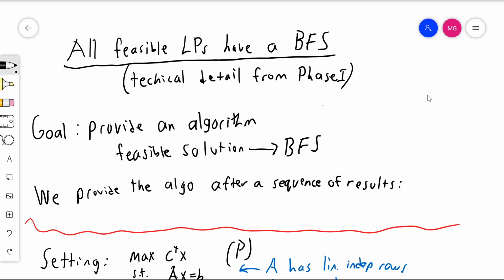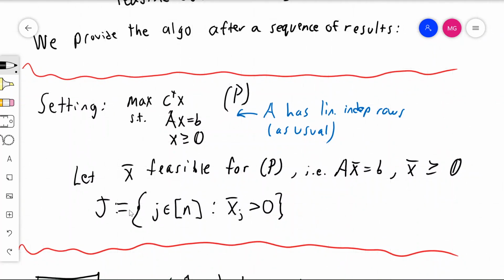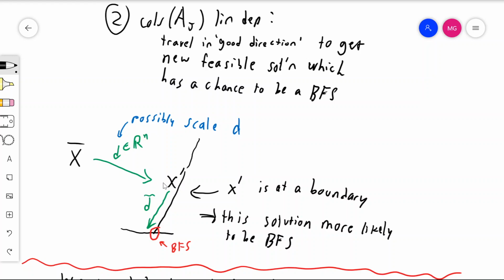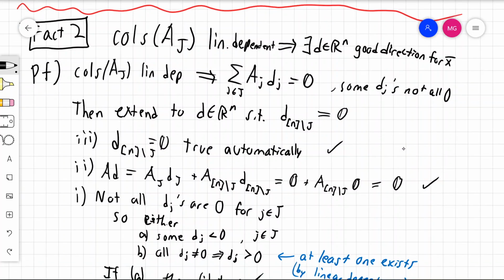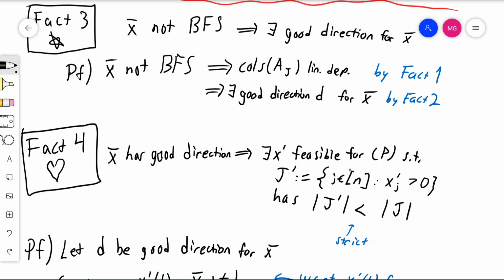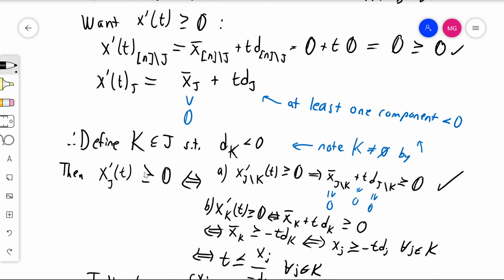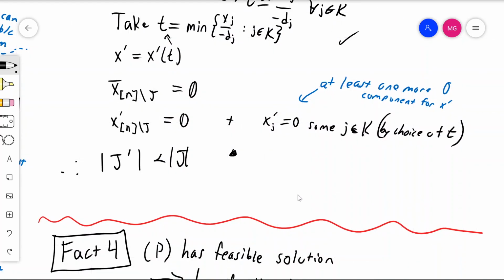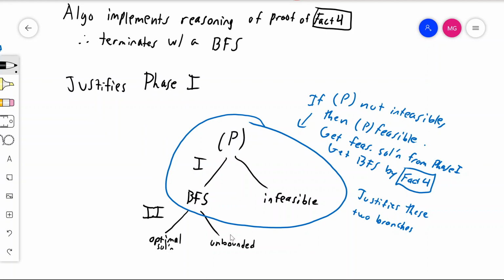Existence of basic feasible solutions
This video fleshes out the technical detail we took for granted in Phase I of the Simplex method. In Phase I, we performed an operation which provided an explicit feasible solution. We took for granted that we could then generate a basic feasible solution based off of the feasible solution we obtained. We now show in this video precisely how this is done. In other words, we show (as the title indicates) that every feasible linear program has a basic feasible solution.
Roughly, we start with some feasible solution, and then travel in a 'good direction' to find a new feasible solution, where the number of non-zero components is strictly less than that of the initial feasible solution. This is guaranteed to be possible to do, and we simply iterate the process until it terminates. It will necessarily terminate with a BFS. This process provides us a way to algorithmically find a BFS, starting from any feasible solution.
Therefore, the full Phase I method performs the auxiliary construction operations we discussed in the Phase I video, and then generates a BFS from the feasible solution it already has, by the method we describe in this video.